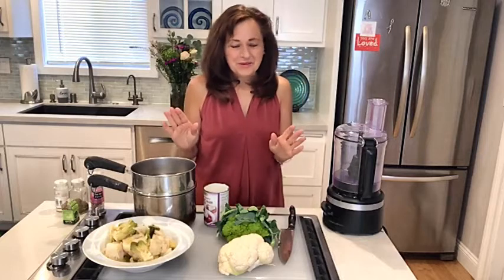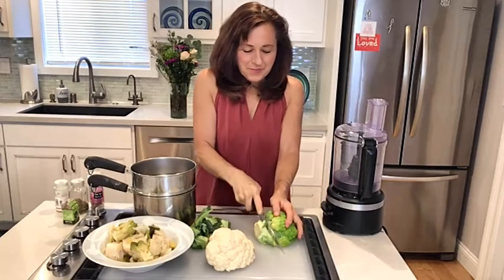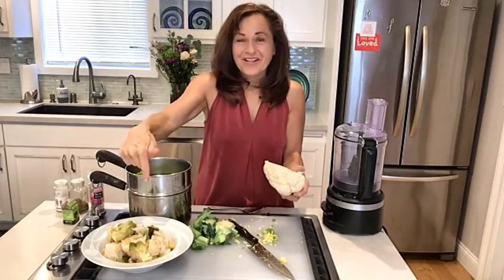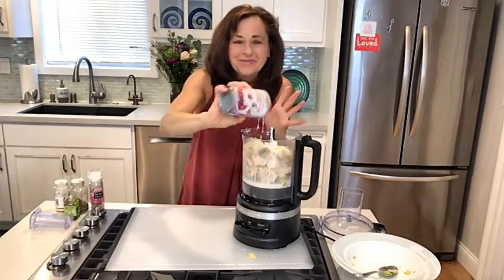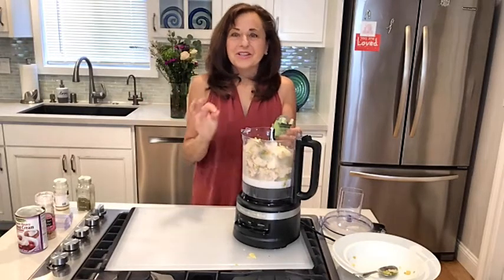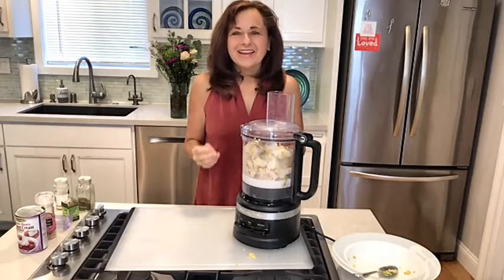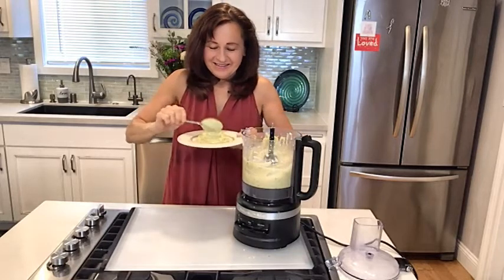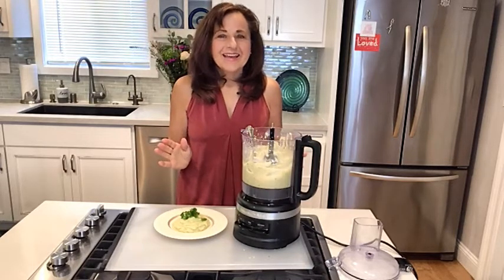Lose Weight with Delicious Romanesco Cauliflower Mashed Potatoes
This is pure food-trickery in a super healthy way. I was skeptical about making this awesome side-dish because it’s healthy and very green. The truth is, once you try these healthy mashed potatoes, you will fall in love with them.

Romanesco cauliflower seems a bit healthier and earthier than regular cauliflower. I say the darker the vegetable, the healthier it is. You can substitute white cauliflower in this recipe.

Ingredients:
• 1 cup water
• 1 tsp. salt
• 1 head Romanesco cauliflower, florets trimmed
• 1 shallot, minced
• 1 garlic clove, minced
• 2 Tablespoons coconut cream
• Juice from 1 lemon
• 1 tsp. garlic powder
• 1 tsp. pepper
• 2 to 3 minced chives, as a garnish

Instructions:
1. Cook the cauliflower in a saucepan or steamer with a pinch of salt until the cauliflower florets are bright in color and tender when poked with a fork, about 10 minutes. Reserve the cauliflower broth by pouring it into a small bowl. Drain the cauliflower florets. Drain the cauliflower and set it aside.
2. To the same saucepan, add a teaspoon of olive oil. When the oil is warm, add the minced shallot and cook until soft and translucent, about 5 minutes. Add the minced garlic and cook for an additional minute. Add the reserved cauliflower florets and a few splashes of broth back into the pot. Using a hand immersion blender or food processor and pulse until smooth adding additional water if needed. Add seasonings, pepper, and coconut milk Sprinkle in pepper and pulse until combined. Add the juice from ½ lemon and salt to taste. Transfer to a bowl and garnish with more pepper and a few chopped chives.

This delicious veggie recipe is part of my Veggie it Up Series. Grab your copy of my Veggie it up Video Cooking Series

I'm standing for Your Healthiest and Happiest Life,

Kathryn